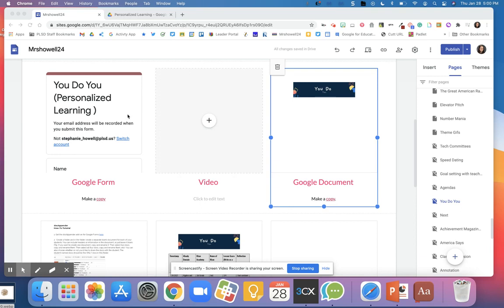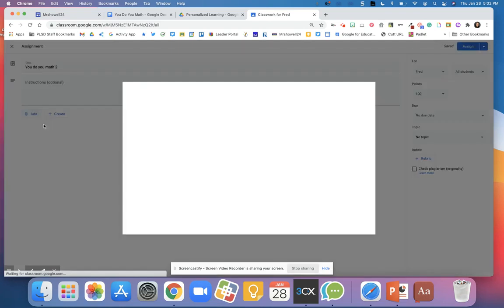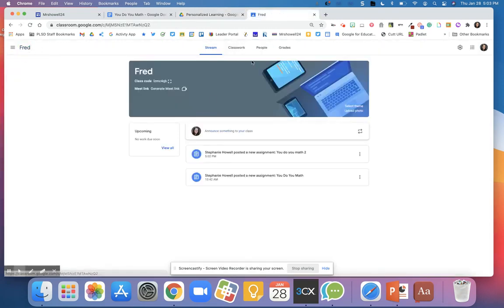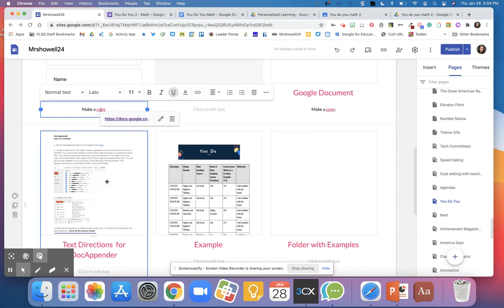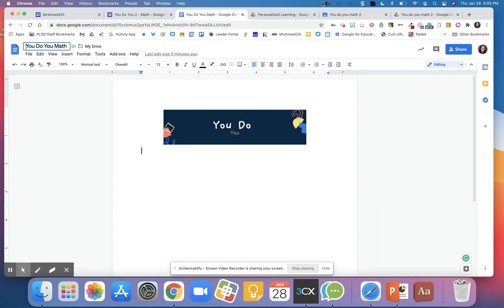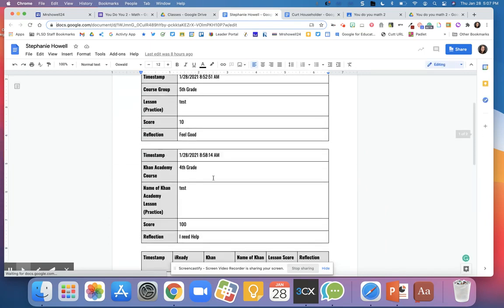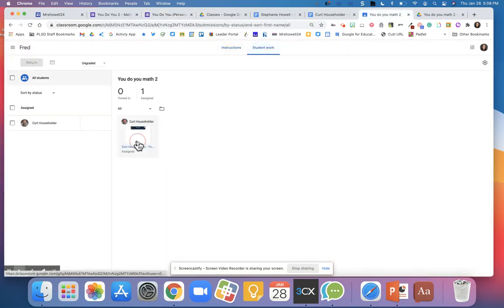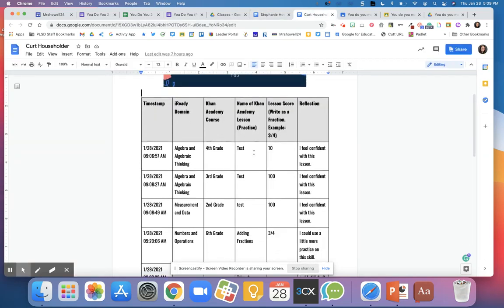You Do You